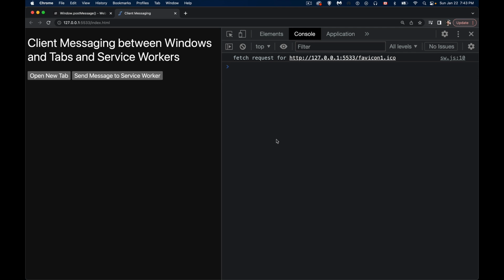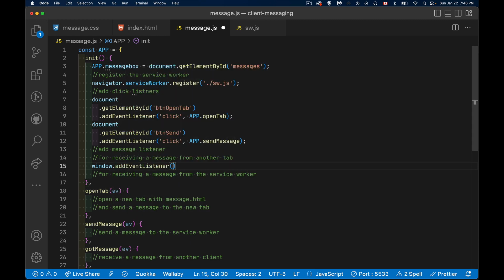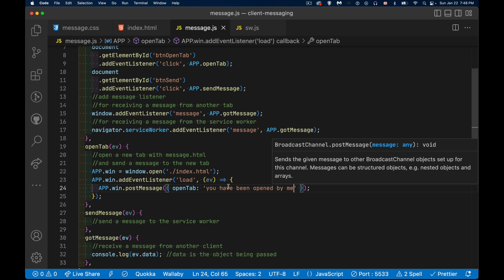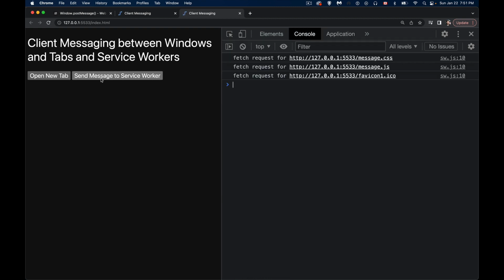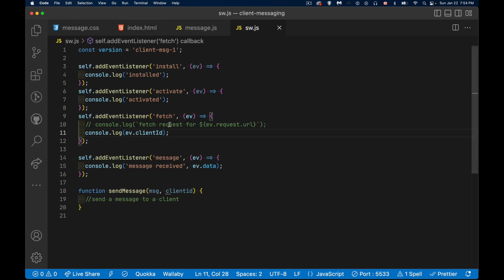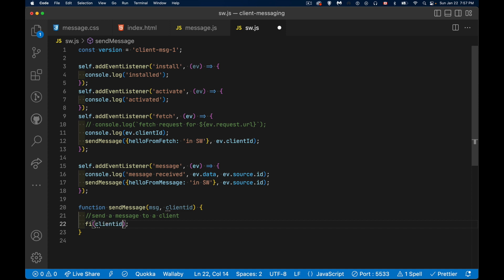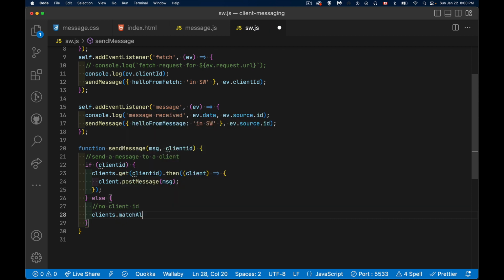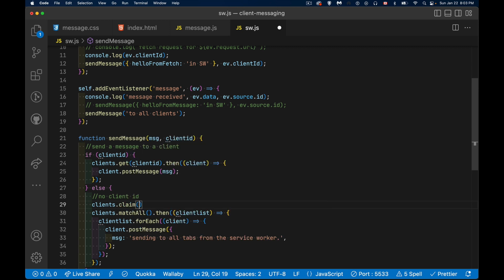Clients API and Window Messaging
This tutorial covers how to use postMessage to send messages (data) between different tabs, even cross-domain tabs, and between service workers and tabs using the Clients API.

0:00 Introduction and Setup
2:20 Adding Listeners
4:20 Opening Tabs and sending Window Messages
7:45 Sending Messages to Service Workers
10:25 Receiving Messages in Service Workers
11:10 Client Id tracking
12:54 Sending Messages from Service Workers
14:23 Sending Messages to one Client
16:52 Sending Messages to multiple Clients